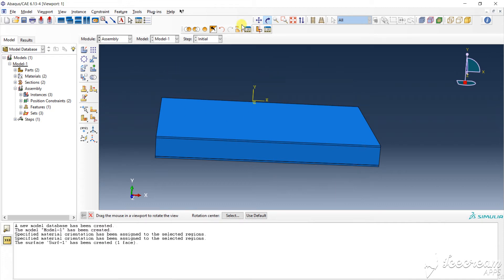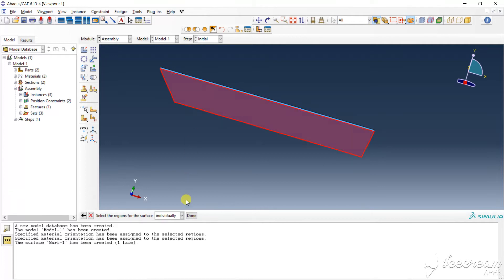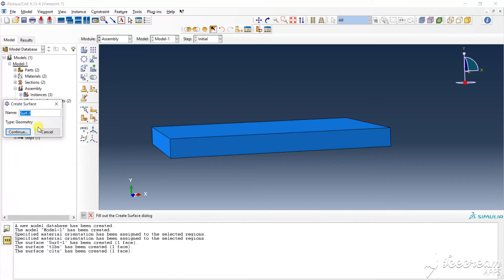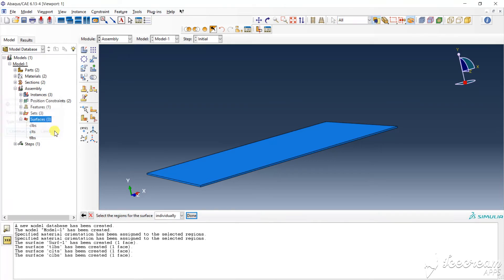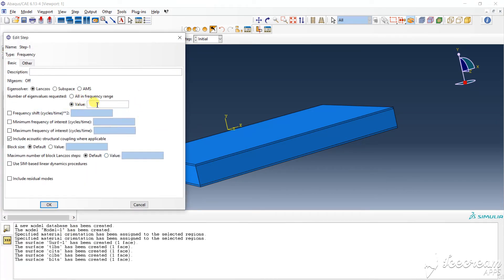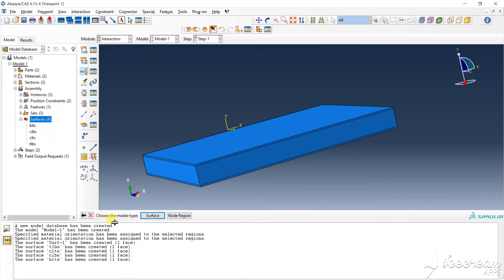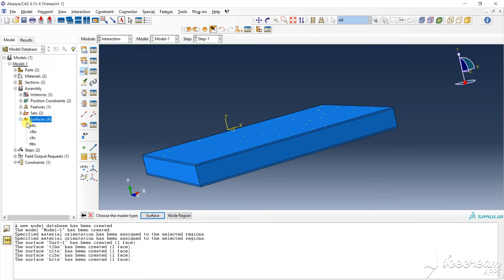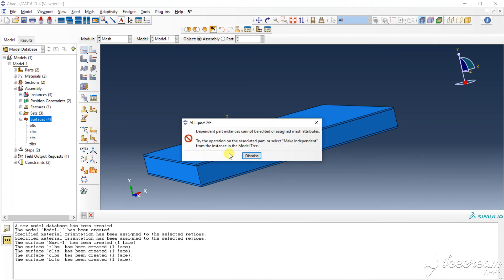Modal Analysis (Frequency and Mode Shape) of Sandwich Composite Plate in ABAQUS : Part 3/5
Free Vibration of sandwich plate: Part 3